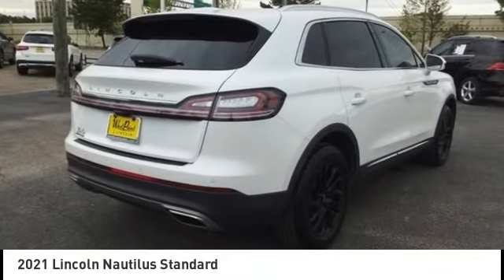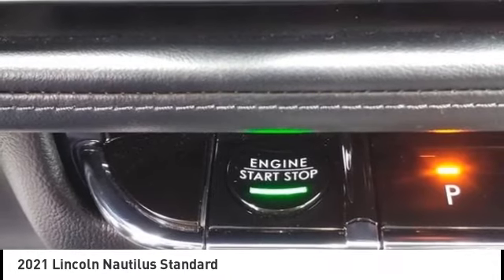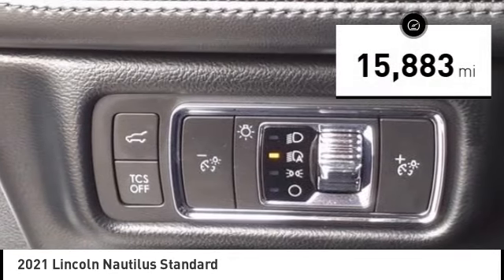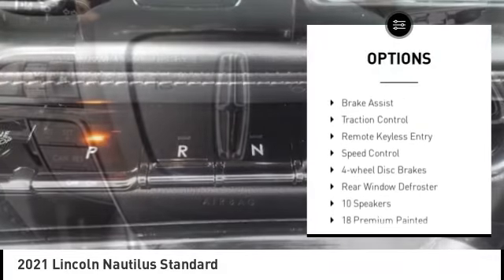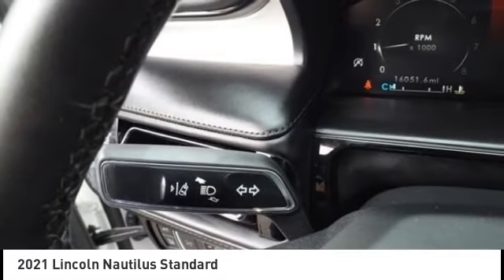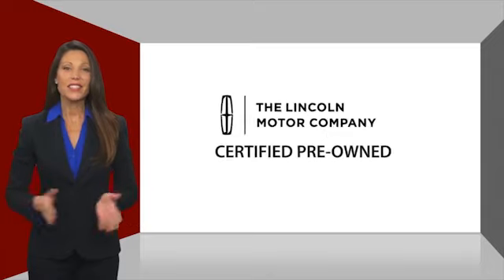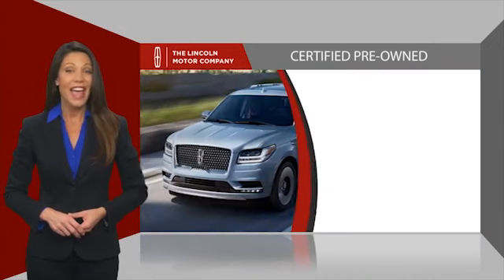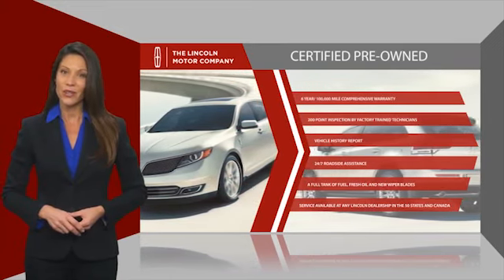2021 Lincoln Nautilus Houston TX 2N168A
2021 Lincoln Nautilus Standard

CARFAX One-Owner. Clean CARFAX. GREAT DEAL. GENTLY DRIVEN. CERTIFIED W/ 6YRS OR 100K MILES WARRANTY. LOADED W/AM/FM radio: SiriusXM with 360L, 10 Speakers, 18 Premium Painted Aluminum Wheels, 3.80 Axle Ratio, 4-Wheel Disc Brakes, ABS brakes, Air Conditioning, Alloy wheels, All-Weather Floor Liners w/Carpet Mats, Auto High-beam Headlights, Auto-dimming Rear-View mirror, Automatic temperature control, Brake assist, Bumpers: body-color, Cargo Accessories and Mat Package, Compass, Delay-off headlights, Driver door bin, Driver vanity mirror, Dual front impact airbags, Dual front side impact airbags, Durable Lightweight Rubber Cargo Mat, Electronic Stability Control, Emergency communication system: 911 Assist, Equipment Group 101A, Four wheel independent suspension, Front anti-roll bar, Front Bucket Seats, Front Center Armrest w/Storage, Front dual zone A/C, Fully automatic headlights, Heated door mirrors, Heated front seats, Heated Leather Trimmed Captain Seats, Heated Lincoln Soft-Touch Front Captain Seats, Illuminated entry, Low tire pressure warning, Memory seat, Occupant sensing airbag, Outside temperature display, Overhead airbag, Overhead console, Panic alarm, Passenger door bin, Passenger vanity mirror, Power door mirrors, Power driver seat, Power Liftgate, Power passenger seat, Power steering, Premium Leather-Wrapped Steering Wheel, Radio: AM/FM w/Navigation, Rear anti-roll bar, Rear Bumper Anti-Scratch Pad/Load Protector, Rear reading lights, Rear seat center armrest, Rear window defroster, Rear window wiper, Satin Roof Rack Side Rails w/o Crossbars, Security system, Speed control, Speed-sensing steering, Speed-Sensitive Wipers, Split folding rear seat, Spoiler, Steering wheel mounted A/C controls, Steering wheel mounted audio controls, SYNC 4 w/Enhanced Voice Recognition, Tachometer, Telescoping steering wheel, Tilt steering wheel, Traction control, Trip computer, Turn signal indicator mirrors, Universal Garage Door Opener, Variably intermittent wipers, Wheels: 18 Prem Painted Bright Machined Aluminum. Recent Arrival! 21/26 City/Highway MPGbrbrCertified. Lincoln Certified Pre-Owned Details:brbr * 200 Point Inspectionbr * Vehicle Historybr * Roadside Assistancebr * Limited Warranty: 72 Month/100,000 Mile (whichever comes first) from original in-service datebr * Includes Car Rental and Trip Interruption Reimbursementbr * Transferable Warrantybr * Warranty Deductible: $100brbrbrWest Point Lincoln offers quality vehicles at below market pricing.